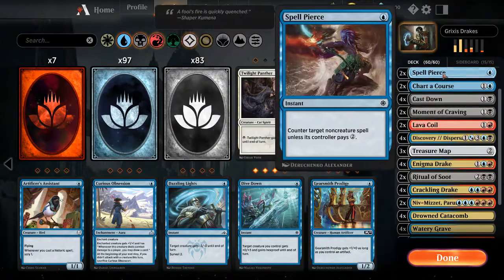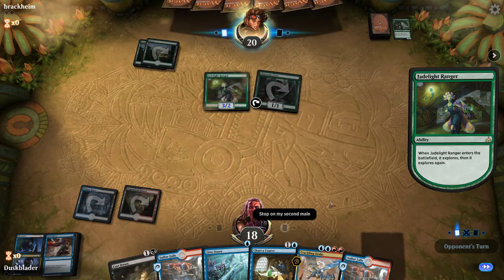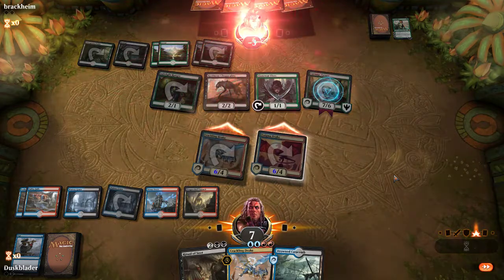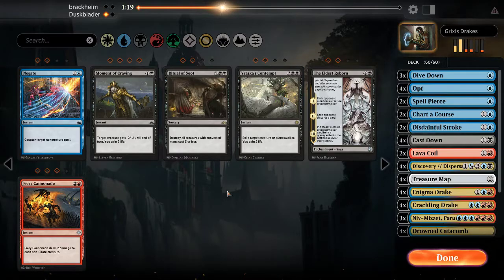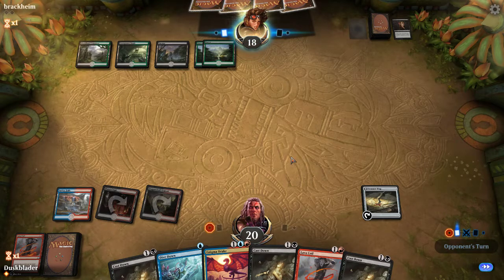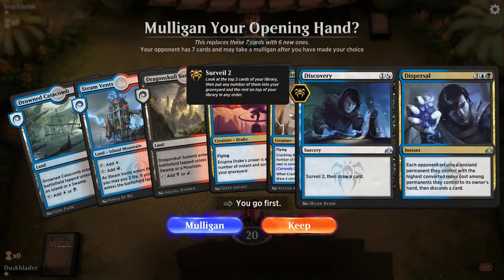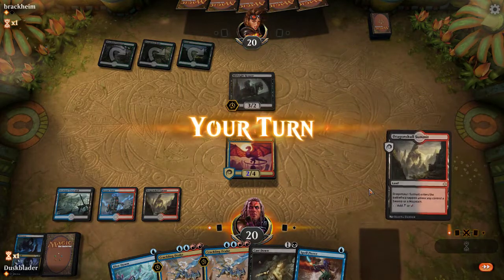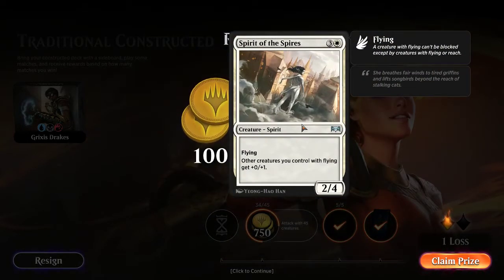Standard Izzet Drakes w/ black splash vs Golgari Midrange Ep. 1 Match 3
Starting a series similar to what is done on Nikachu's YouTube channel with various decks being played in episodes.  Doing some standard decks such as Izzet drakes with a black splash, Rakdos Burn, and Jeskai Control